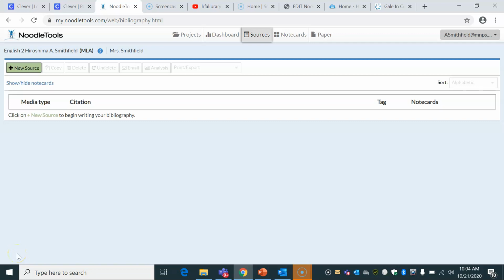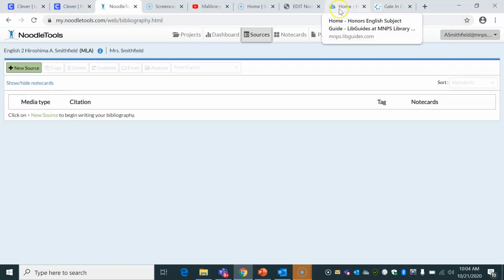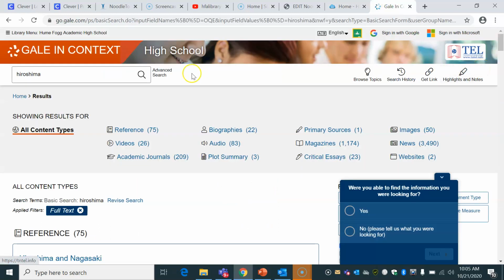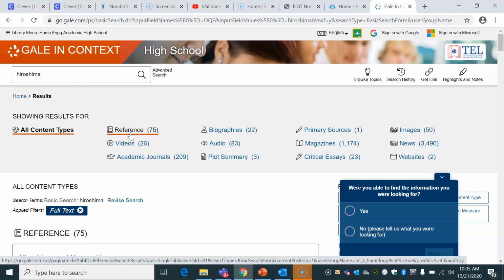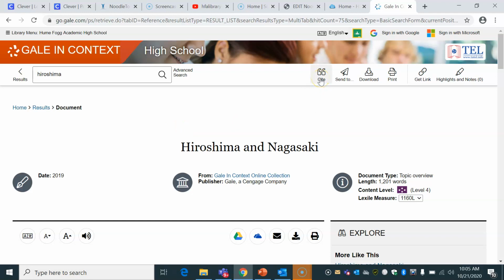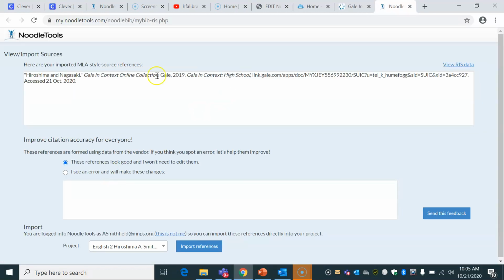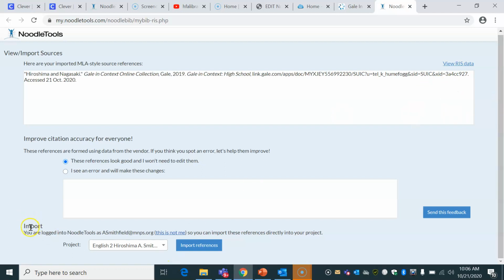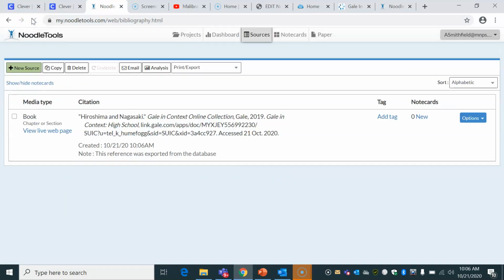Import CItation from Gale Database into Noodletools